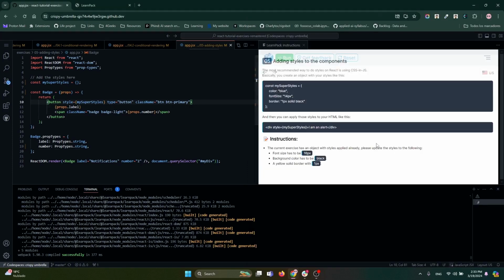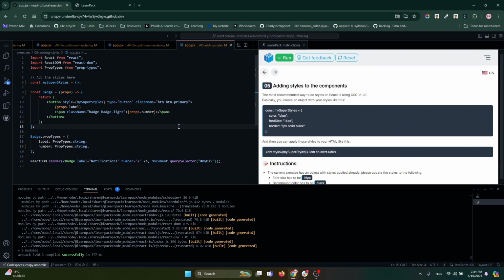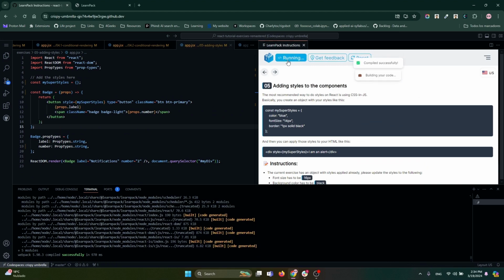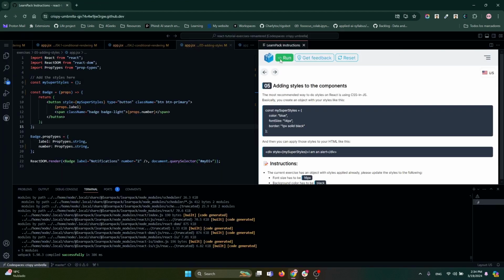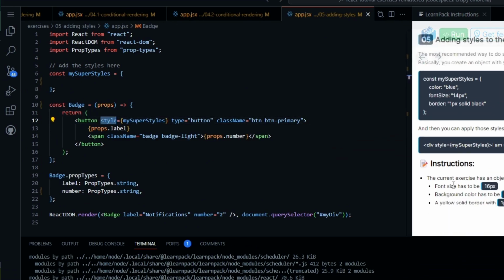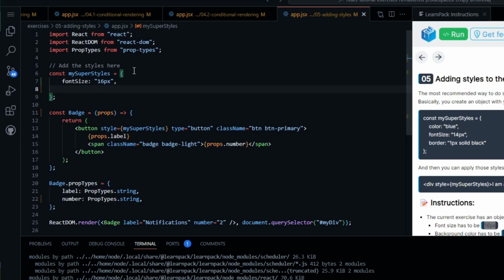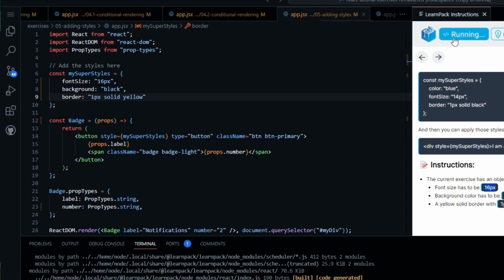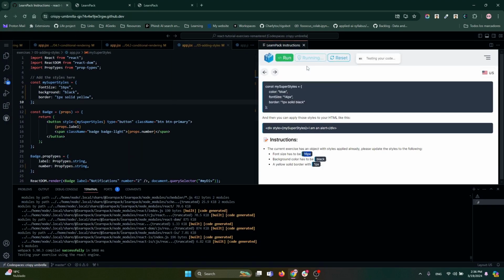05 React Exercises - Adding styles to components